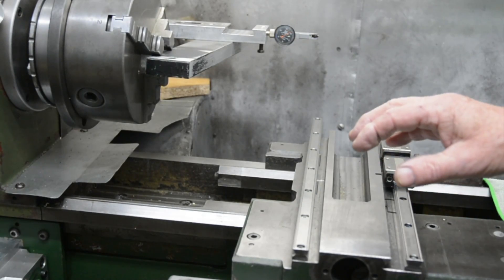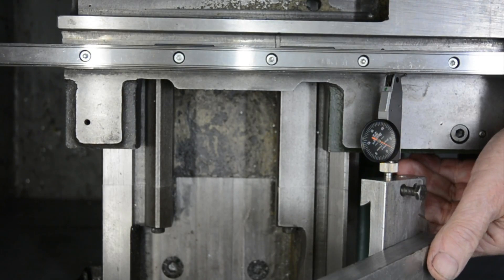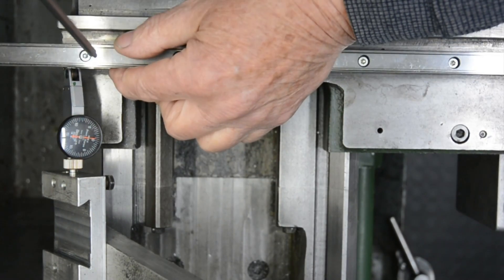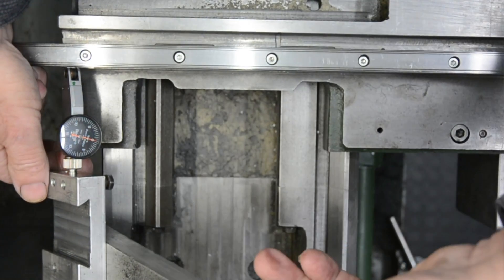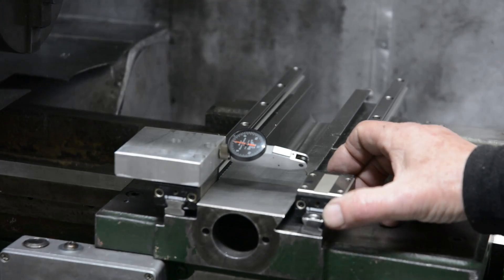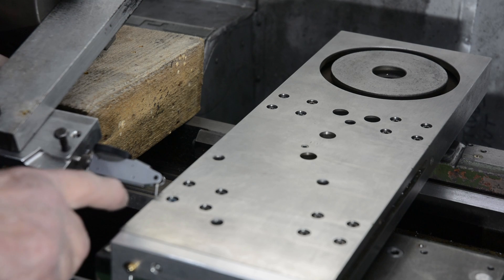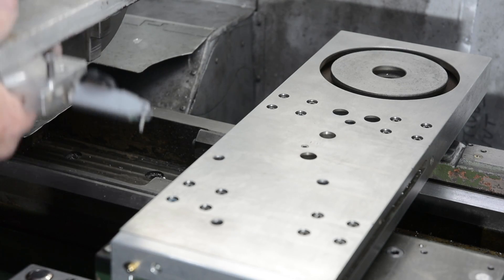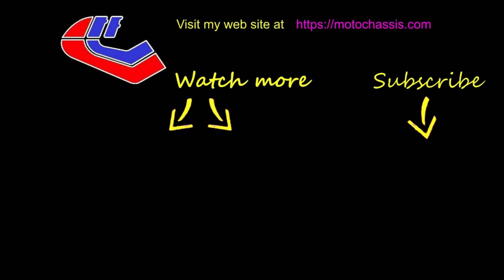Part 4. Revolutionize Your Lathe: Transform Cross Slide With Linear Ball Rails!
Step by step method for upgrading a lathe cross slide to linear ball rails.  I want to turn my electronically controlled lathe into a cam grinding machine which requires the best possible accuracy.  When you are chasing tenths slide friction is the enemy of precision so the ball slides are primarily to reduce sliding friction to gain accurate positioning.
This is part 4. which shows the methods that I used for firstly aligning the rails and secondly aligning the cross slide.  I suggest that you view parts 1, 2 and 3 first if you have not already done so, to get a better idea of what it is about.  Part 1 is here

 • $$$ Step by step method for upgrading...
Here is a link to a playlist with videos of previous modifications to this lathe, mainly a conversion to electronic control.   • Lathe modifications

Chapters
00:00 Introduction
01:12 Changed camera view
05:16 Methods for aligning second rail
06:35 Description of clocking second rail
09:44 Setup for aligning cross slide
11:15 Aligning cross slide
14:50 Why align cross slide
15:43 End